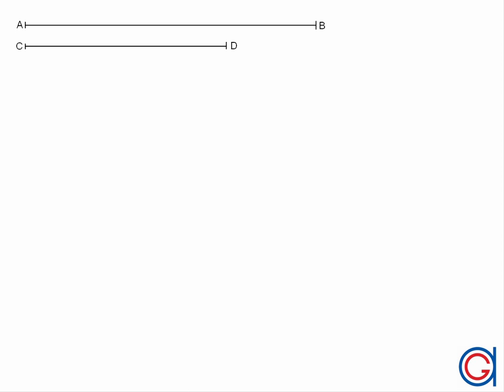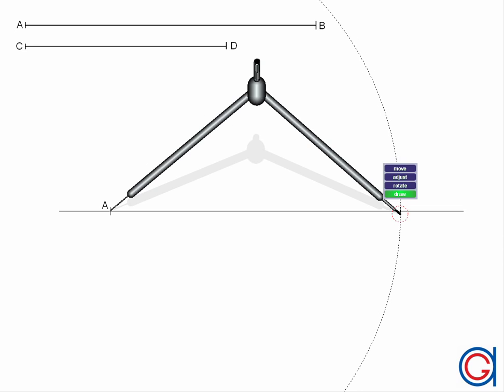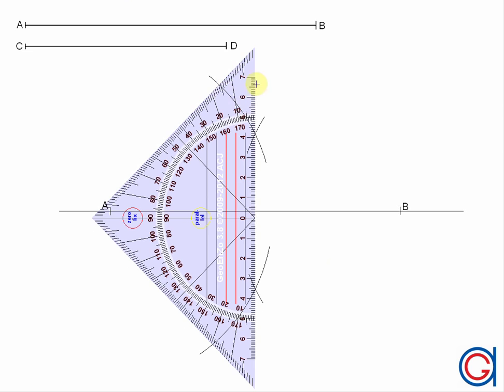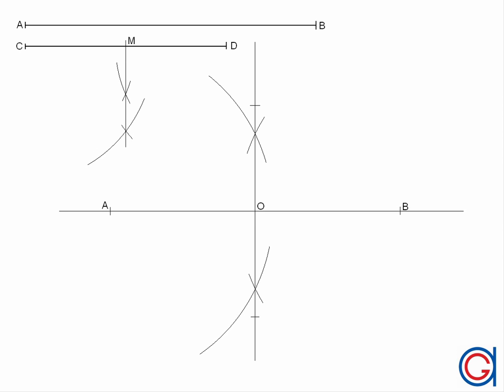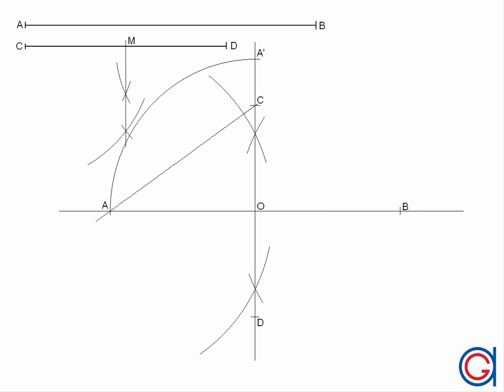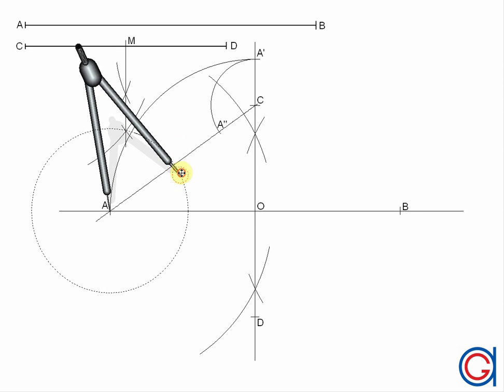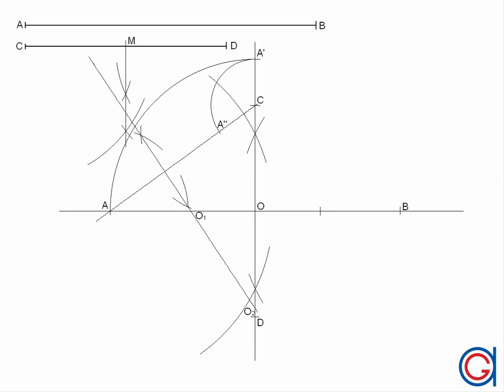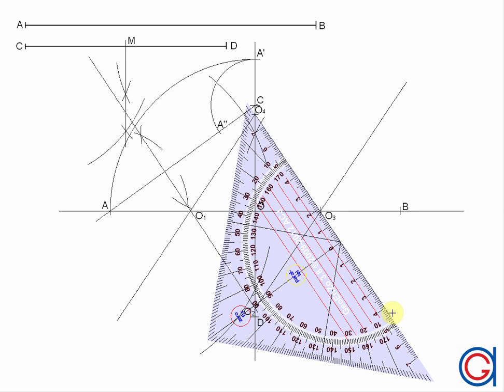How to draw an oval given its two axis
How to construct a perfect oval knowing the lenght of its two axis by four center method using a compass and a ruler.